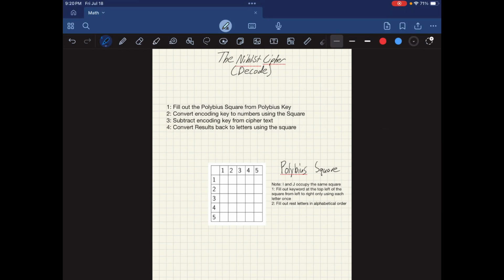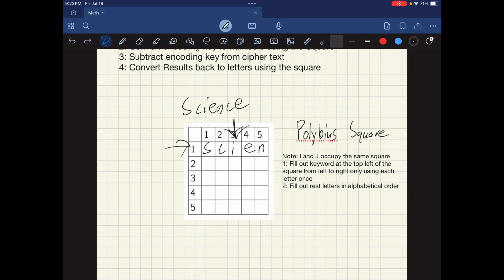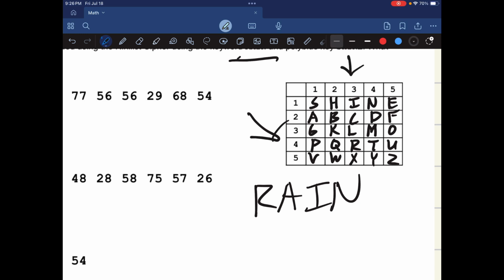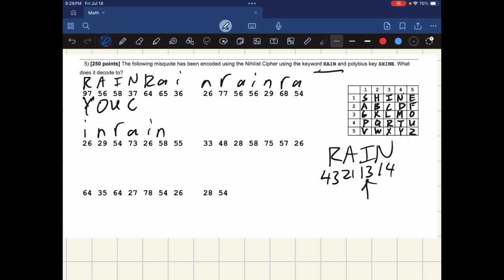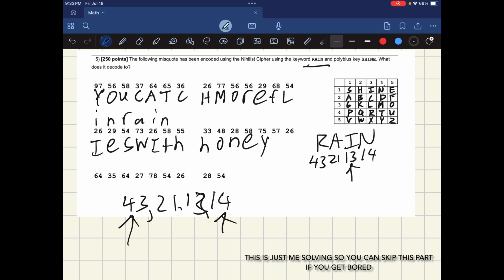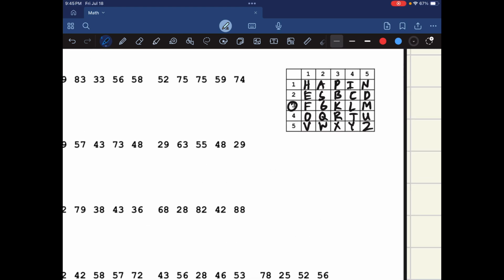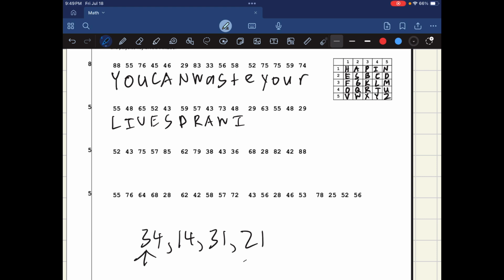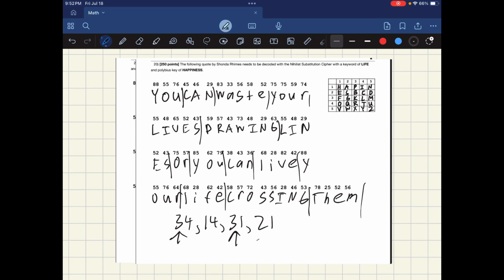Decoding the Nihilist Cipher: Scioly Codebusters